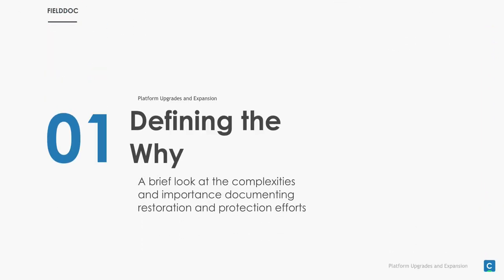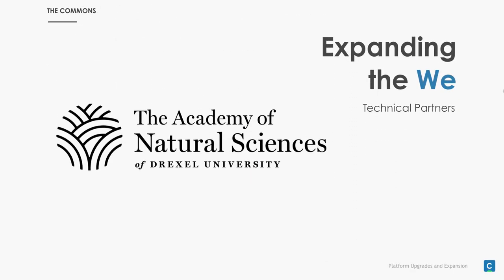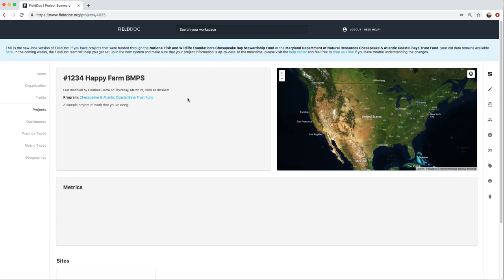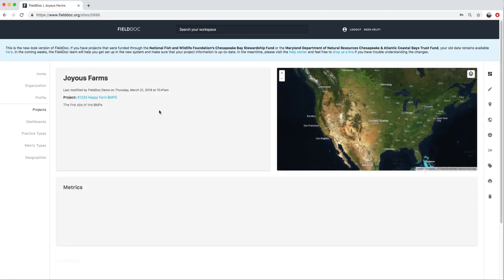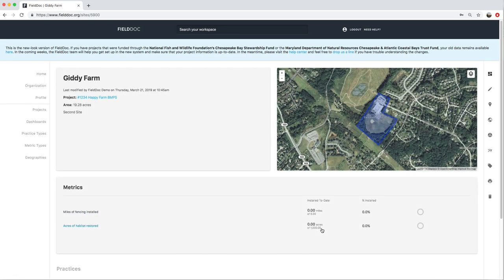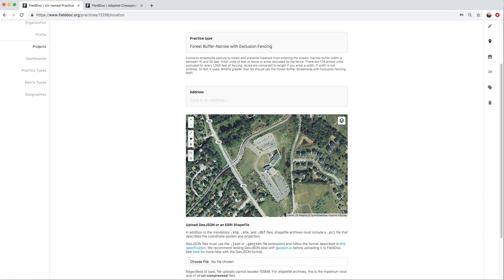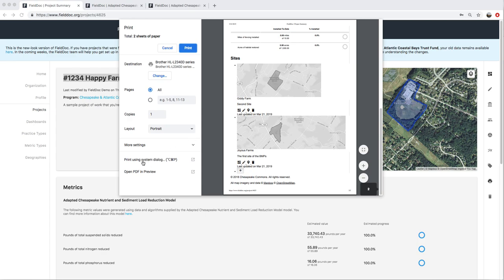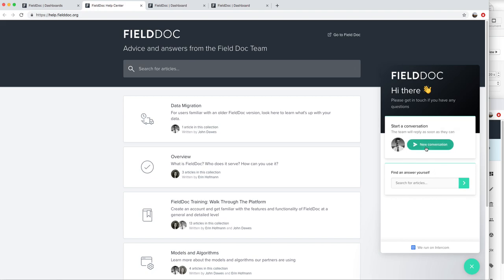FieldDocTraining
FieldDoc underwent a massive overhaul in early 2019. This training walks users through the updates and how to create a new restoration project with sites, practices, and metrics through the updated workflows. You will also learn about dashboard visualizations to help communicate progress on achieving restoration successes.